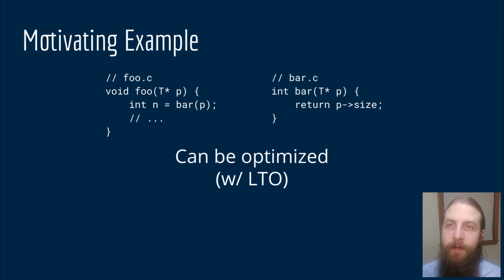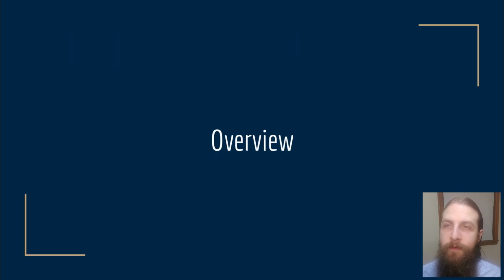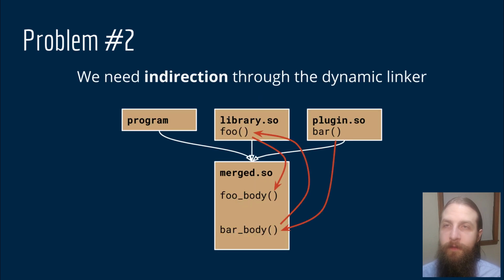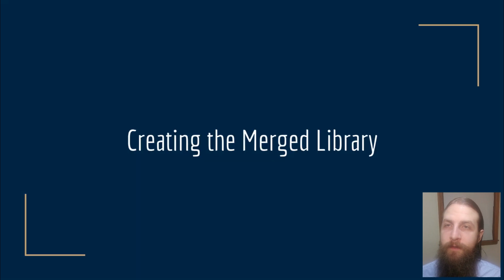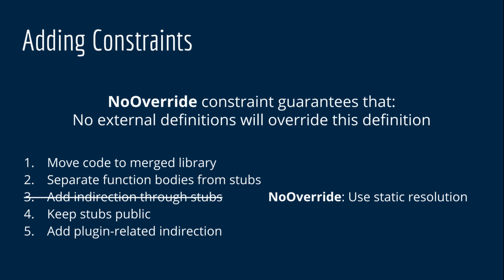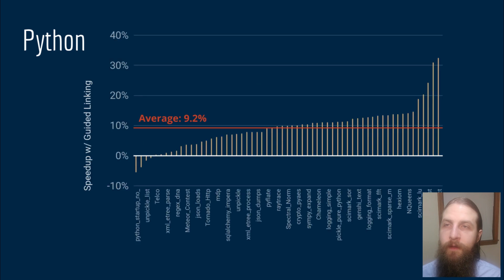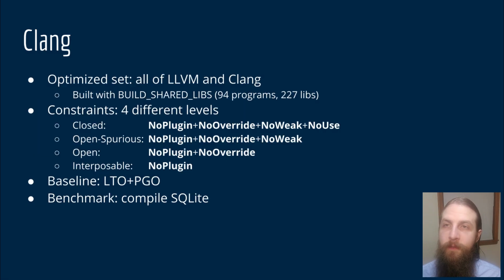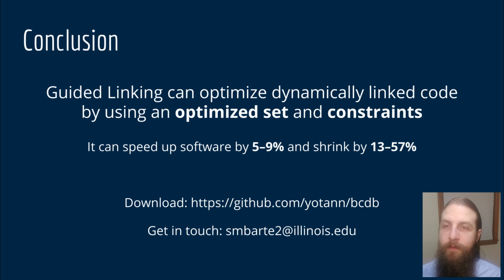Guided Linking: Dynamic Linking without the Costs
Hi, this is Sean Bartell, PhD Student at UIUC
working with Prof. Vikram Adve.
Our OOPSLA'20 paper is on guided linking,
a new way to optimize dynamically linked code.
We can speed up Python by 9%!

By Sean Bartell, Will Dietz, Vikram S. Adve